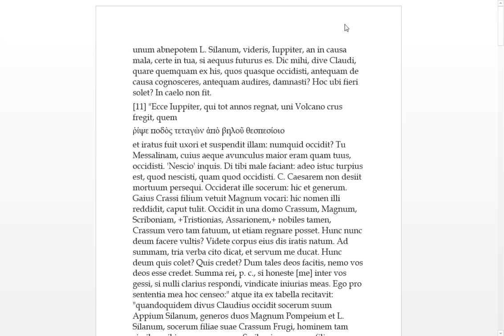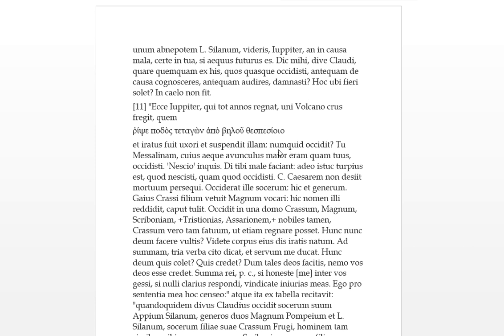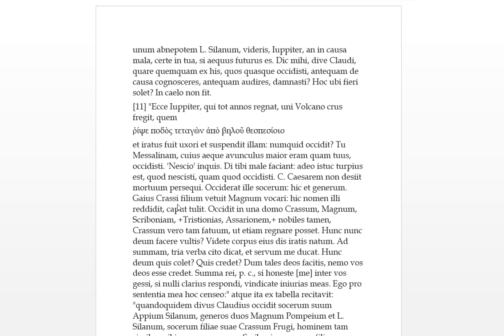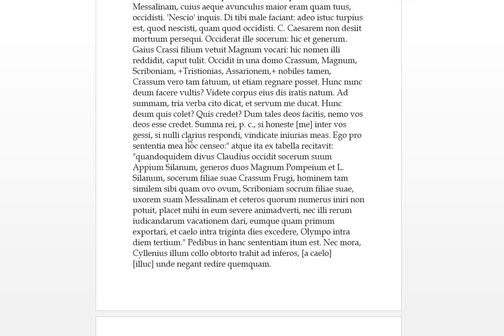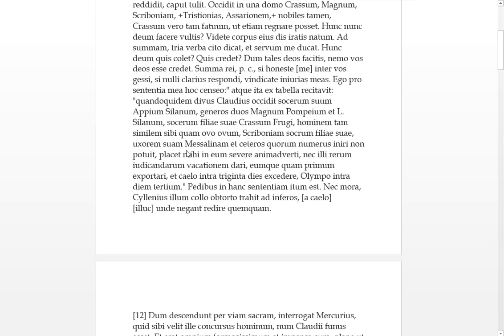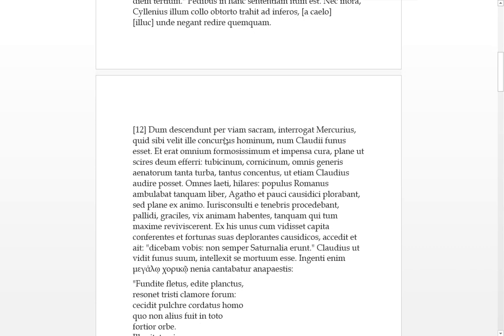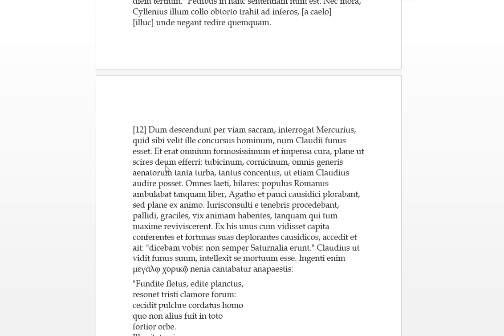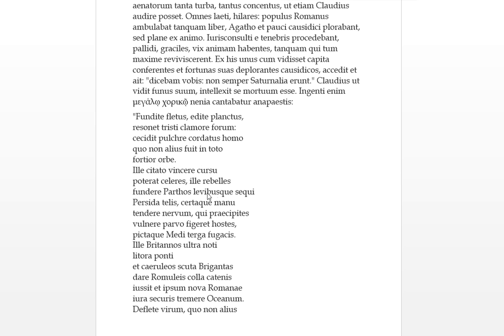Seneca 6 Apocolocyntosis Pumpkinification of Claudius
[downloads]

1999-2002 BA (hons) University of Newcastle, NSW
The golden ass : probably Hugh Lindsay
de deo socratis : Harold Tarrant
Tacitus : Godfrey Tanner
Q. Curtius Rufus Alexander : Elizabeth Baynham
 And some other teachers and other Latin texts.